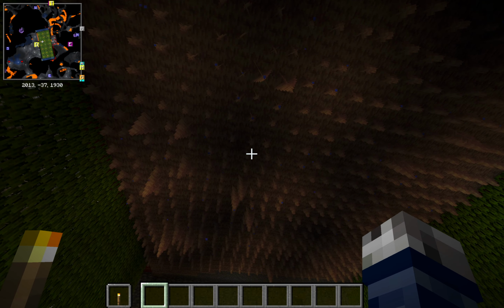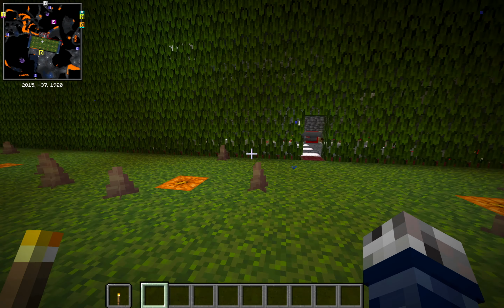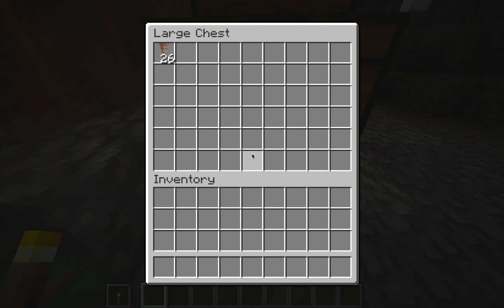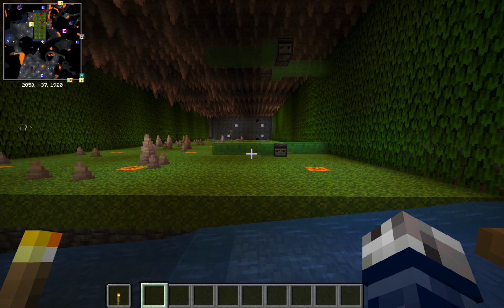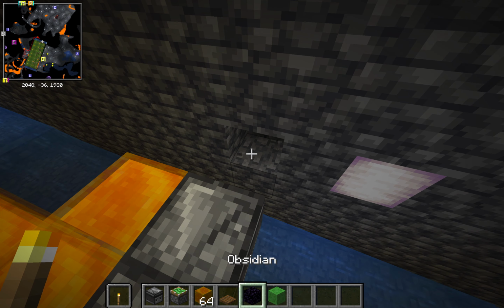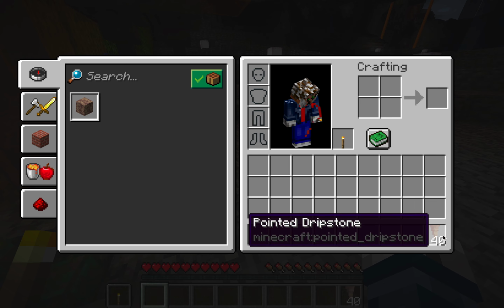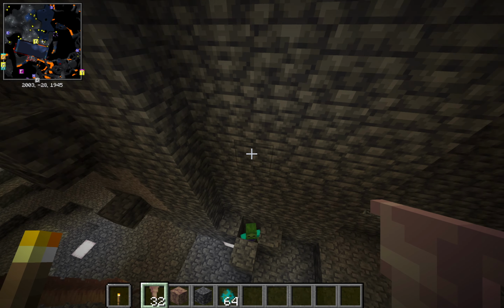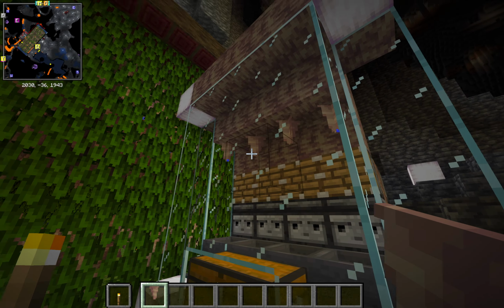How to make Pointless Farms in Minecraft: Dripstone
Today I will go through the pointiest of pointless farms... Pointed Dripstone!